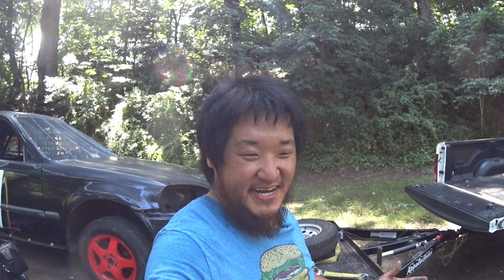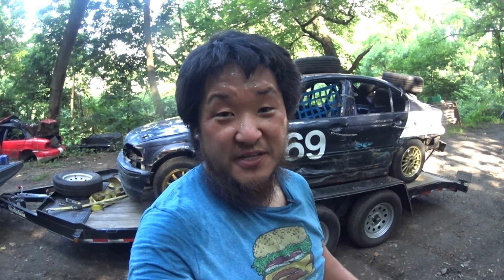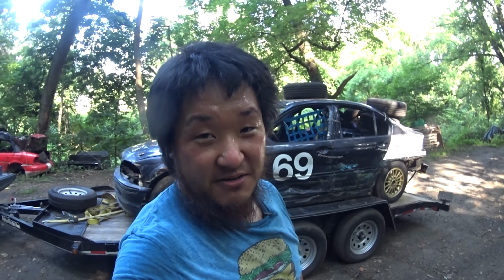fixing Civic right rear.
Repairing the right rear of the Civic just enough to get it off the trailer.
I have to reorder the rear bearing and need to get bigger bolts or longer ones to keep from coming lose again.

The next race I will be going to is at Grandview Speedway with the BMW.
Testing out new clutch and right rear tire.